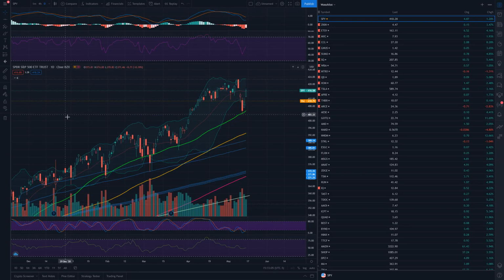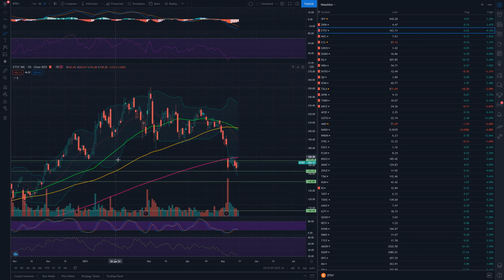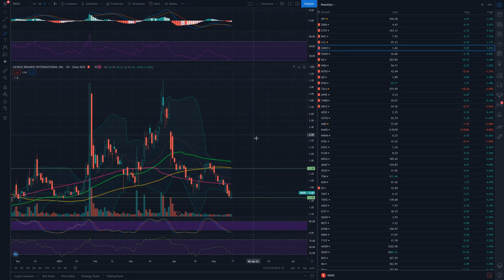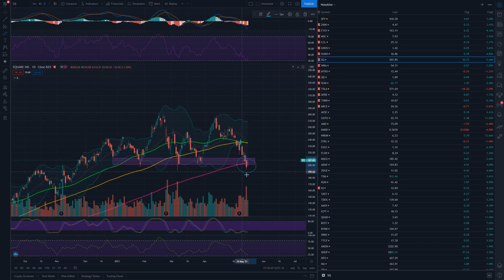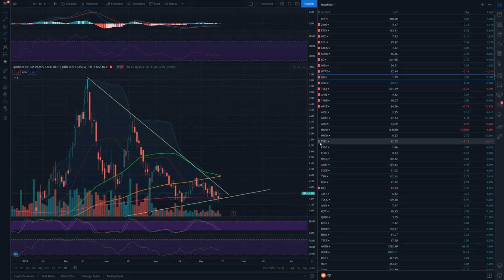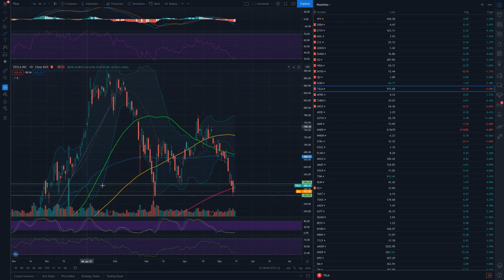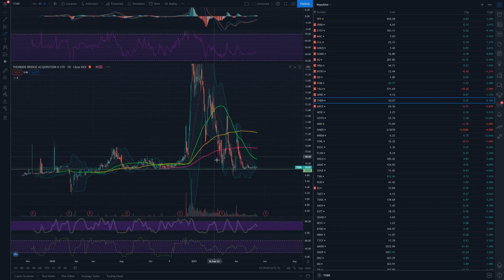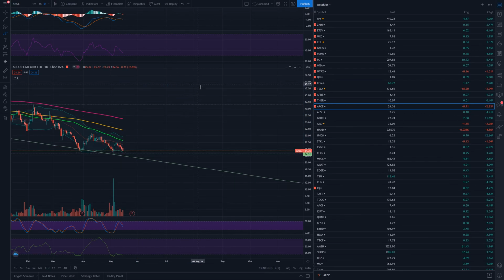These stocks will SOAR - Weekly Watchlist